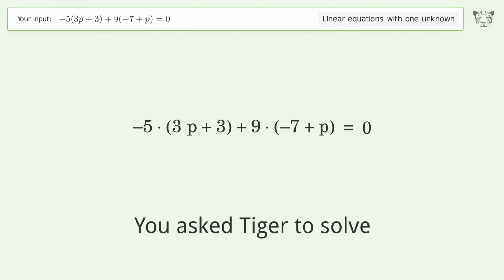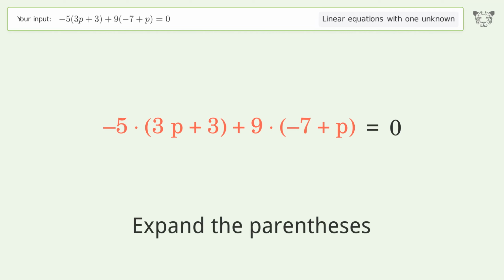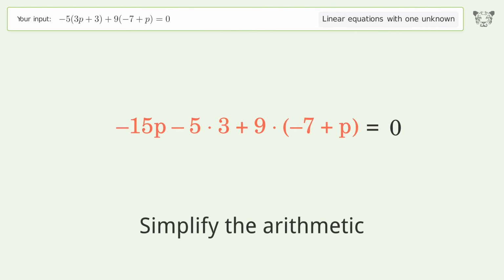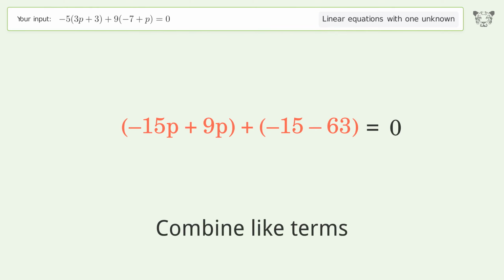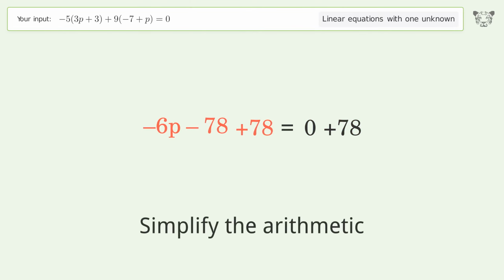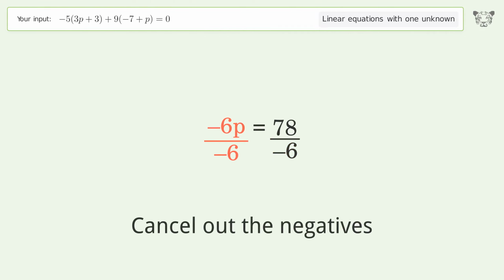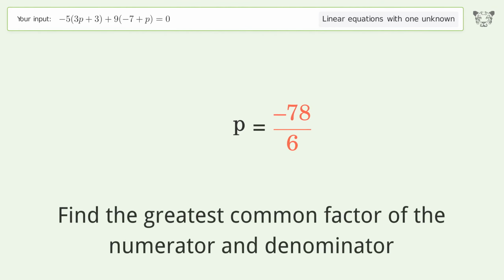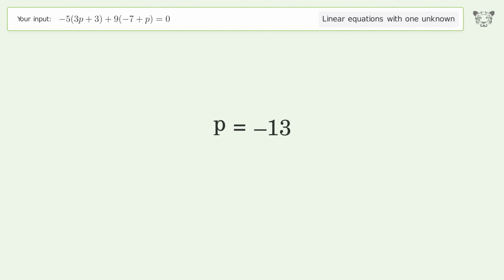Linear equation with one unknown: Solve -5(3p+3)+9(-7+p)=0 step-by-step solution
Solving -5(3p+3)+9(-7+p)=0 using the linear equation with one unknown solver

for a step-by-step and more tips and tricks for dealing with linear equations with one unknown.